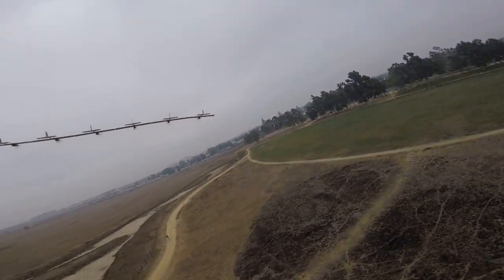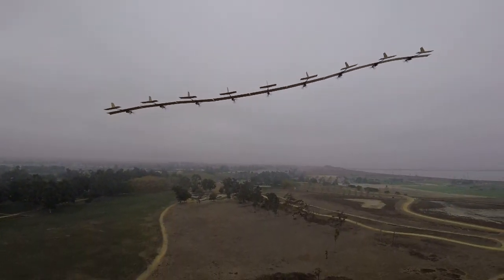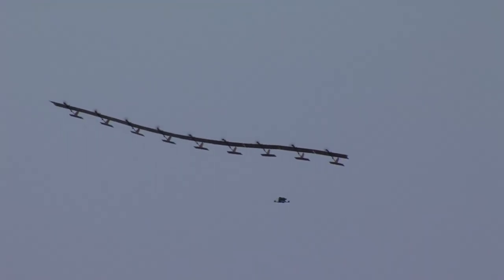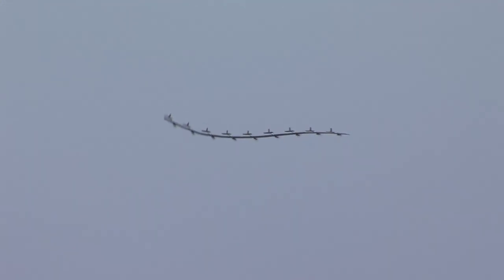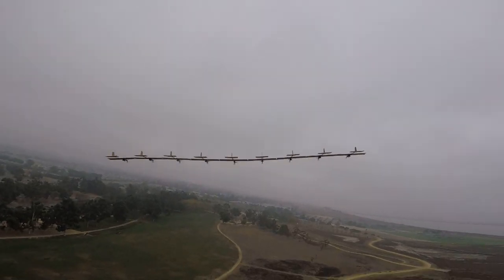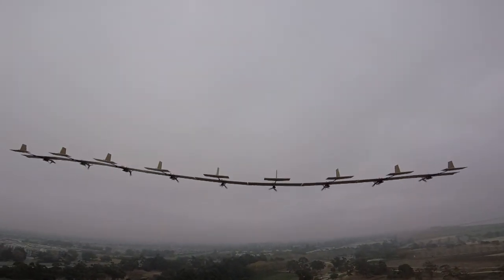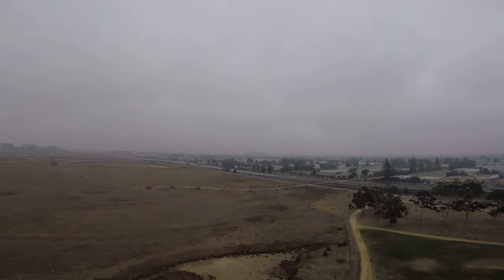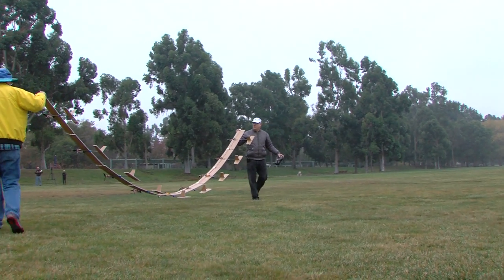Ran D. St. Clair Flex 9 Flight